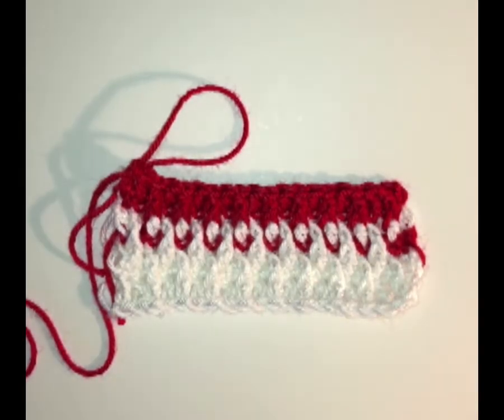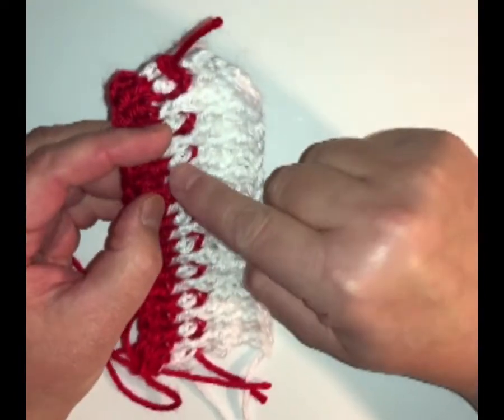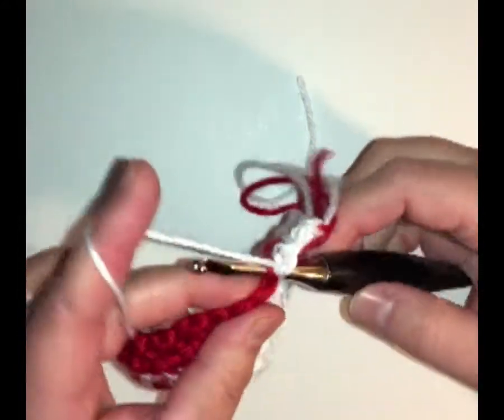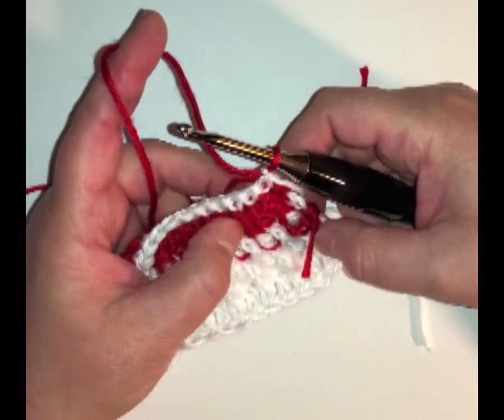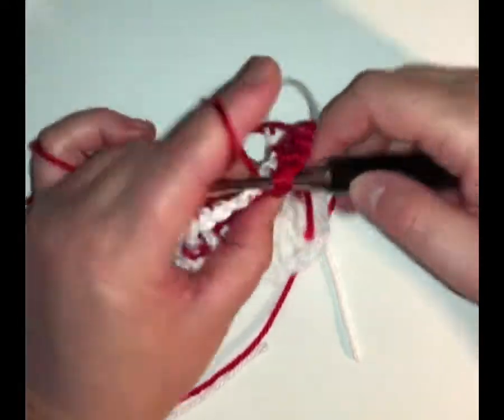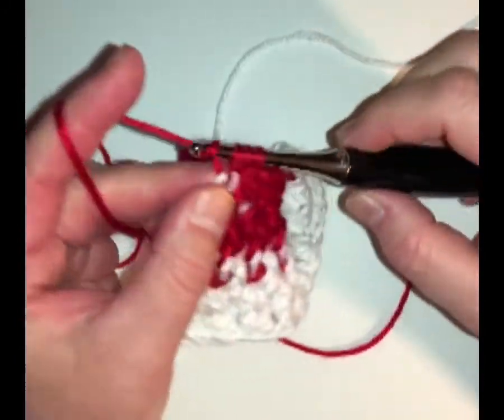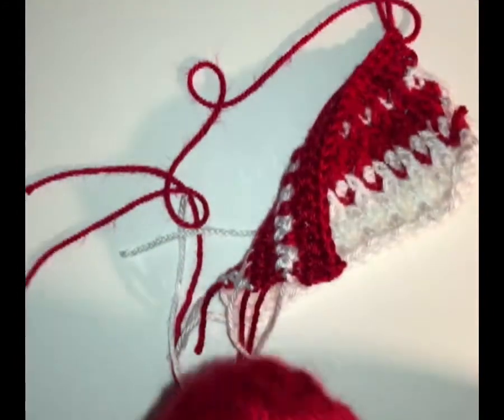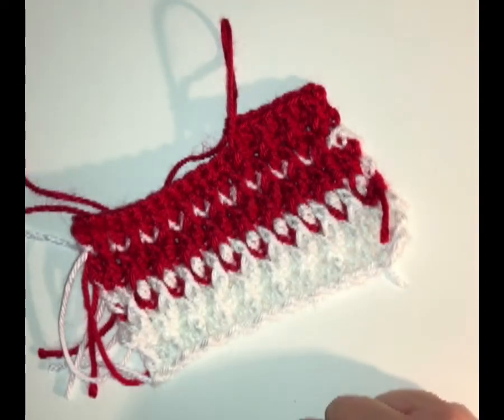Crochet Alpine Stitch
Learn how to crochet the alpine stitch. This stitch is easy for crochet beginners too. It is just a slight variation to a row of double crochet.
Great for Blankets , Scarfs, Hats, and more.

0:00 Introduction and overview of the alpine stitch crochet tutorial
3:02 crochet tutorial begins with joining a new yarn color and a chain 1, single crochet in the same stitch and in each one across
5:14 crochet tutorial changing yarn color again and working a chain 2 with alpine stitches across this row
10:16 crocheting the single crochet row
11:42 crocheting the alpine crochet stitches in this row

Stay awhile and browse through the yummy recipes, fun crafts, and deals.
Vicky
Patternprincess.com